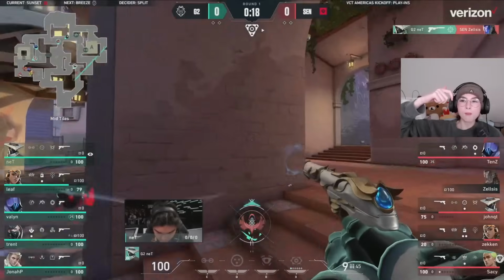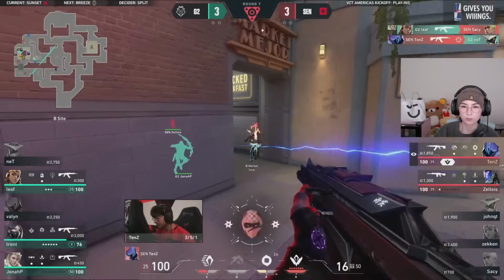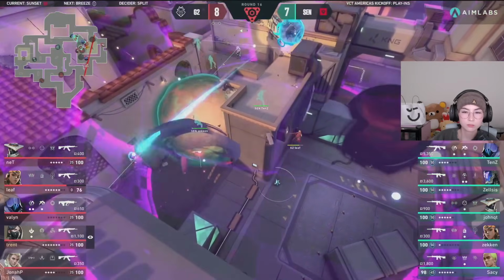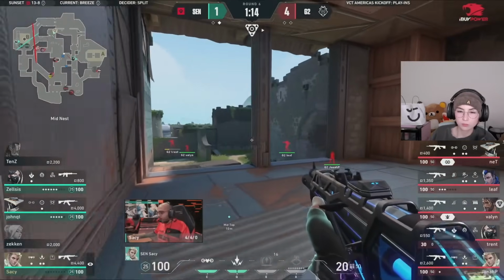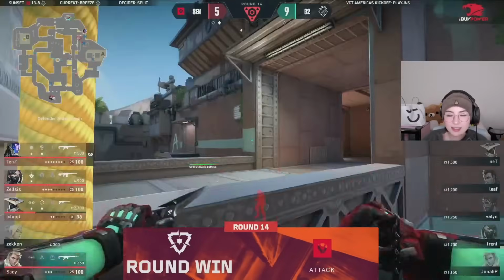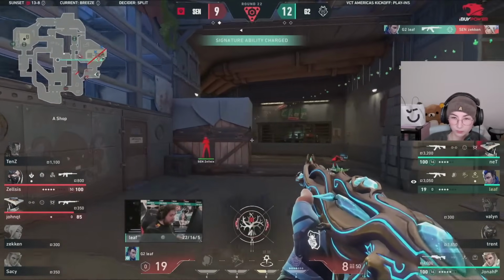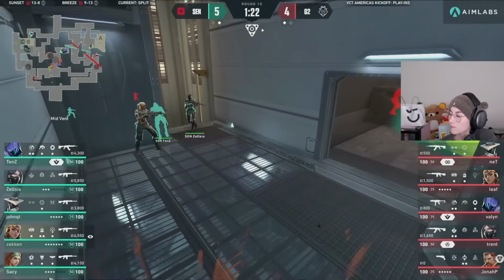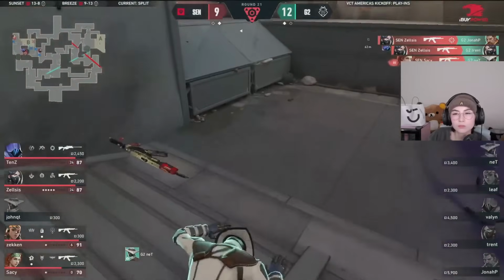Kyedae Reacts to Sentinels vs G2 | LAST CHANCE | VCT Americas 2024 KICKOFF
SENTINELS vs G2, 1 Step TO Playoffs. The most insane yet Troll match in the entire tournament.

Support by following their social
TTV:  @Kyedae